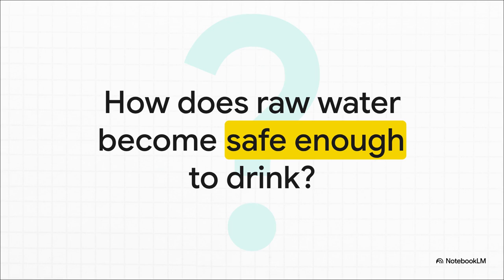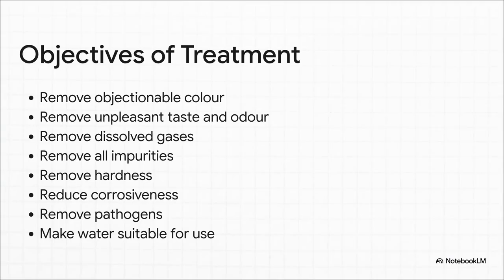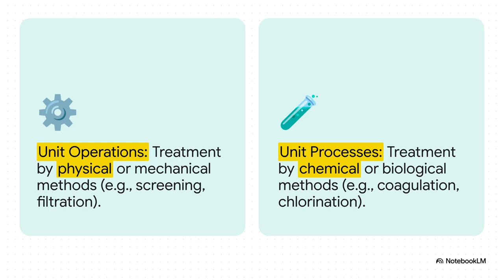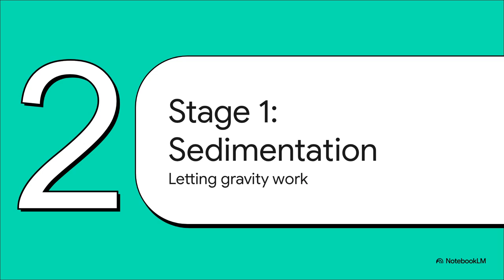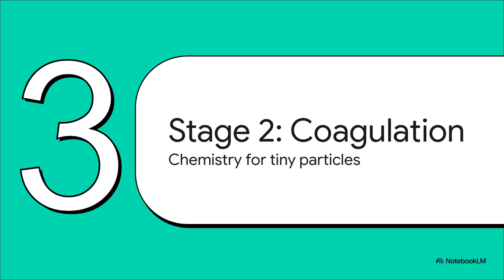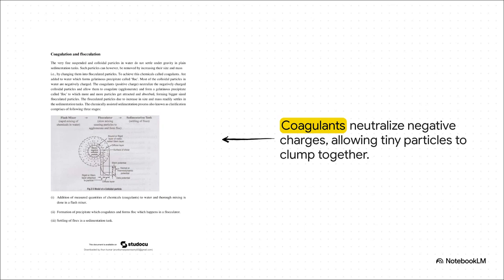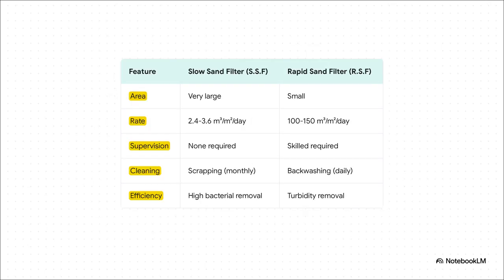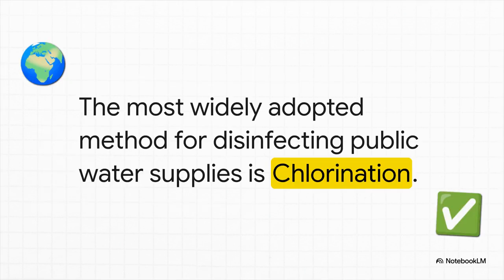OEN351 UNIT 3 WATER TREATMENT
DRINKING WATER SUPPLY AND TREATMENT